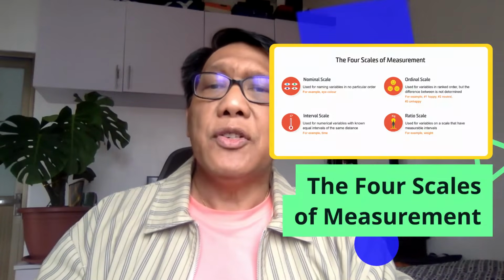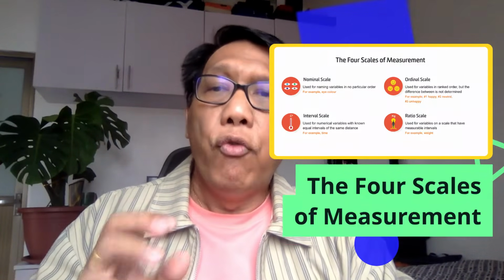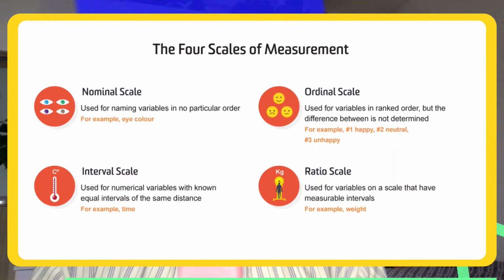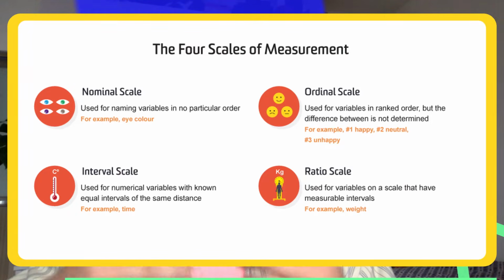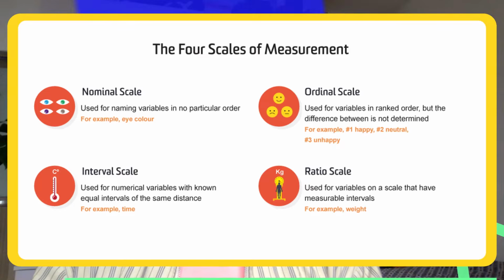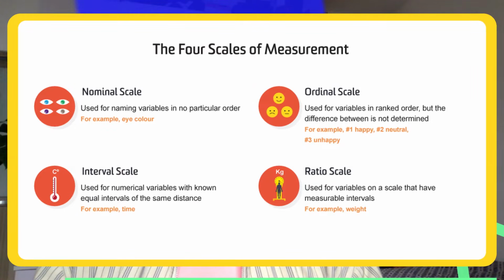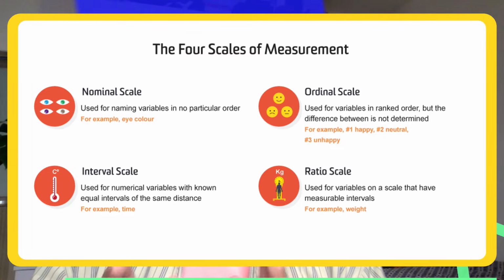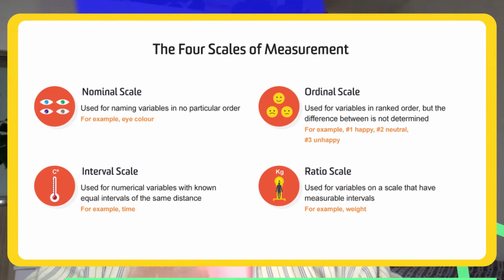How to Conduct Student Assessment: Basic Concepts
This is the first series of videos on Assessment 101. This video is focused on discussing and explaining the basic concepts of assessment, measurement, and evaluation.